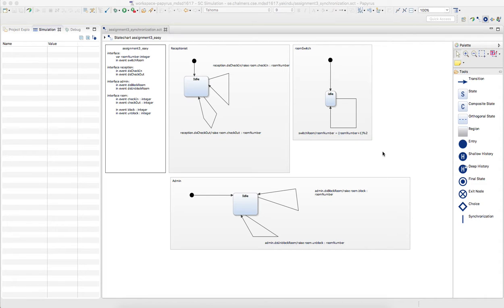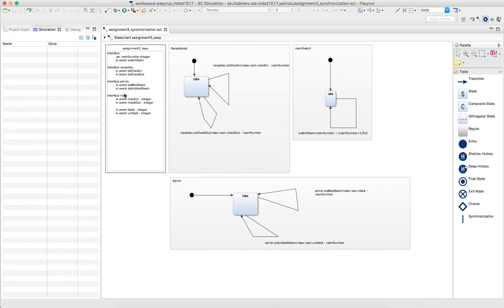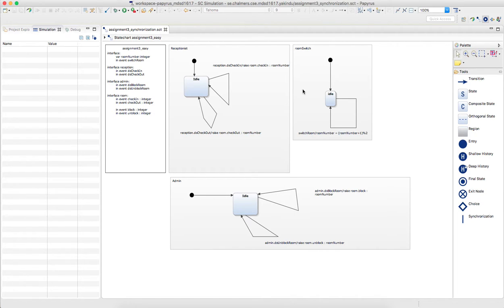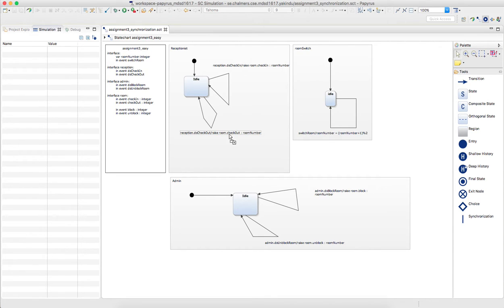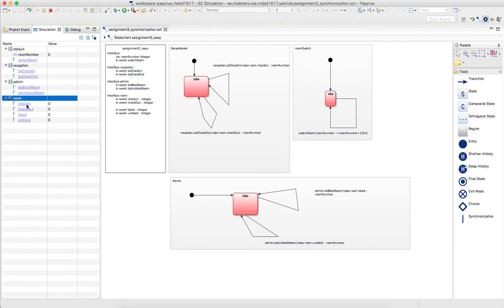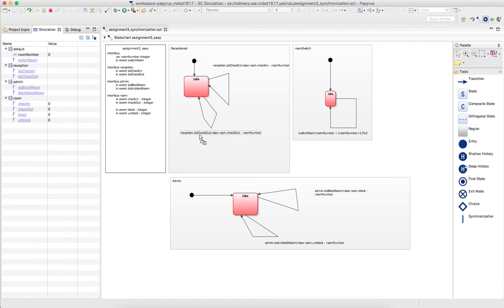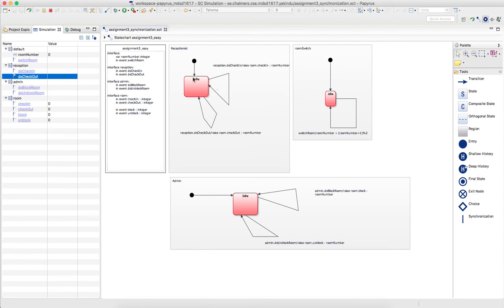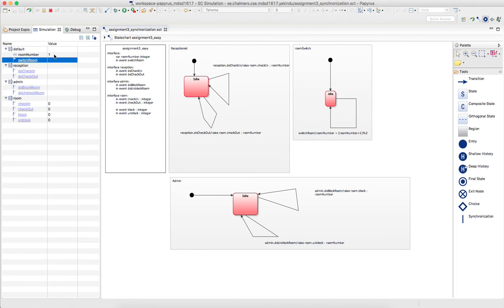MDSD1617: Assignment 3, Task 1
(Course-specific) Tutorial on the first task in Yakindu.